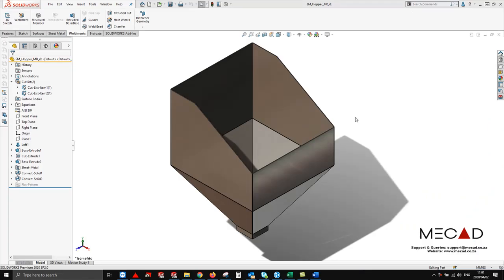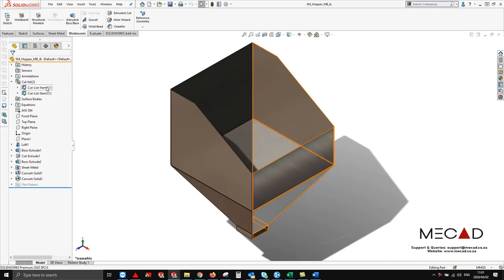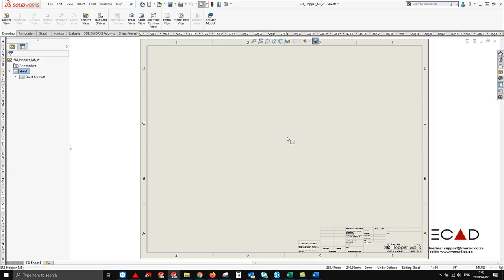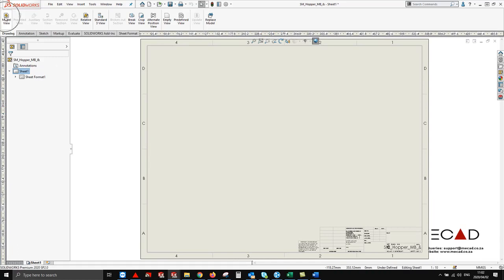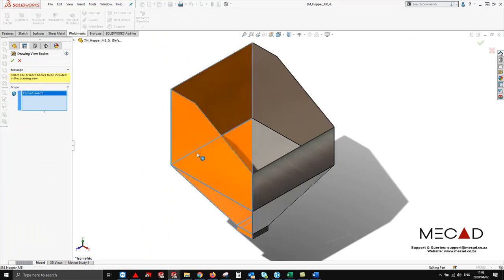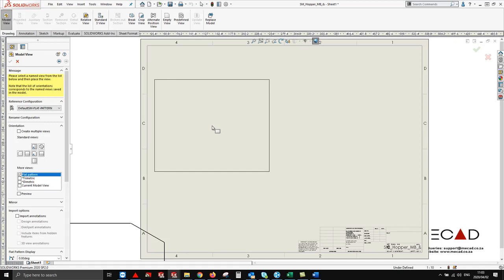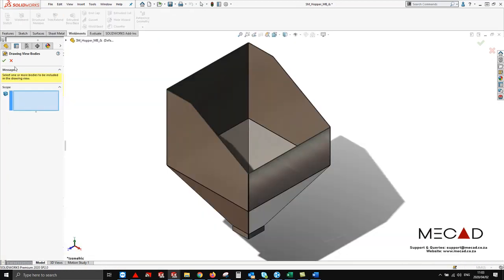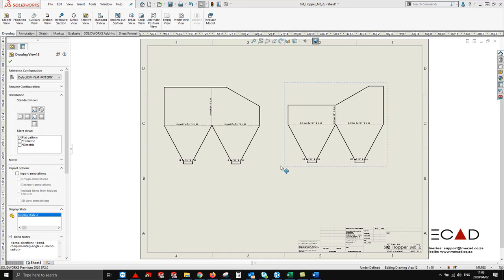How to create Flat Pattern drawings from multi-body sheet metal parts in Solidworks.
Multibody part modelling is a very useful design method and can rapidly increase productivity. Often, designer don’t utilise this capability with Sheet metal because they don’t know how to get the additional flat pattern in the drawing. In this video, I go through the steps on how to place multiple flat patterns in a drawing.